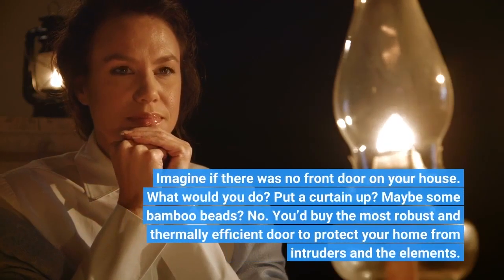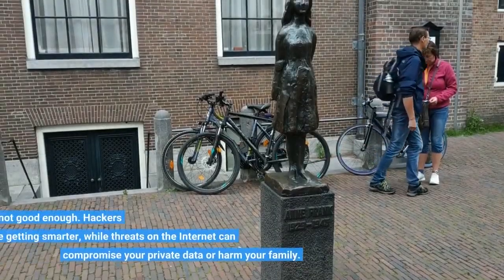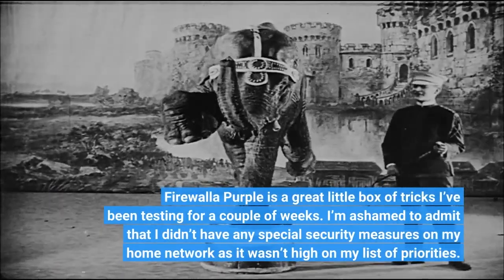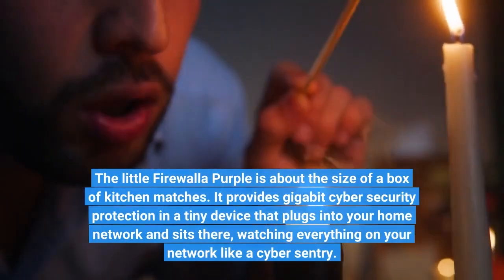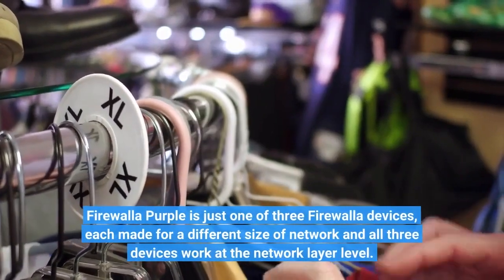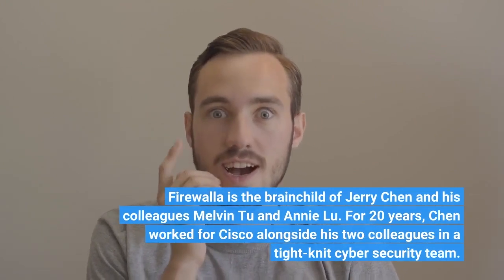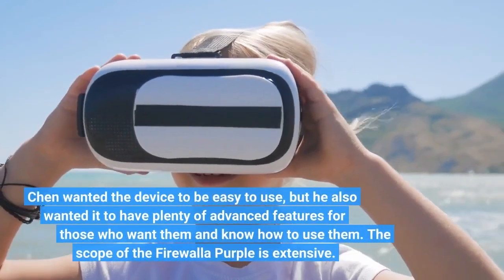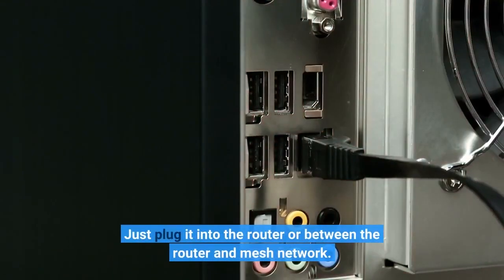Protect Your Home Network With The Firewalla Purple… Probably The Best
Imagine if there was no front door on your house. What would you do? Put a curtain up? Maybe some bamboo beads? No. You’d buy the most robust and thermally efficient door to protect your home from intruders and the elements. Now imagine if there were no virtual doors on your home network. What would you do? Like many people, you’d probably do nothing, or you might rely on the firewall built into the router your Internet provider gave you. But, frankly, that’s not good enough. Hackers are getting smarter, while threats on the Internet can compromise your private data or harm your family. If you want to keep your data and family safe, you need the equivalent of a strong door with a decent lock and a video alarm system to stop anyone from accessing your network. Firewalla Purple is a great little box of tricks I’ve been testing for a couple of weeks. I’m ashamed to admit that I didn’t have any special security measures on my home network as it wasn’t high on my list of priorities. Furthermore, I feel ashamed to admit that even though technology is my specialist field, I’d never paid sufficient attention to the weakness in my home network. The little Firewalla Purple is about the size of a box of kitchen matches. It provides gigabit cyber security protection in a tiny device that plugs into your home network and sits there, watching everything on your network like a cyber sentry. Firewalla Purple uses some incredibly slick software and firmware to monitor a network 24/7, blocking anything nasty, protecting family members from unwanted content, sniffing out cyberattacks before they happen, and then blocking them. It doesn’t require a subscription; once installed, it simply sits on the network, monitoring every inflow and outflow and issuing alerts whenever there’s a problem. Firewalla Purple is just one of three Firewalla devices, each made for a different size of network and all three devices work at the network layer level. Firewalla is the brainchild of Jerry Chen and his colleagues Melvin Tu and Annie Lu. For 20 years, Chen worked for Cisco alongside his two colleagues in a tight-knit cyber security team. What these three people don’t know about cyber threats is probably not worth knowing. One day, Chen discovered that the security camera monitoring his baby daughter’s bedroom had been hacked. He immediately set about developing an affordable device that could monitor a complete network and actively protect its users and any of the devices attached to it. Chen wanted the device to be easy to use, but he also wanted it to have plenty of advanced features for those who want them and know how to use them. The scope of the Firewalla Purple is extensive. It doesn’t require any specialist knowledge but has some incredibly advanced features that users can delve into if they understand networks. The Firewalla Purple is ideal for anyone without a clue about cybersecurity. Just plug it into the router or between the router and mesh network.